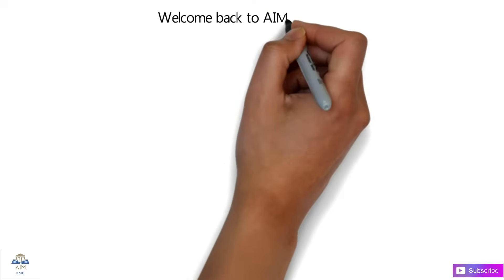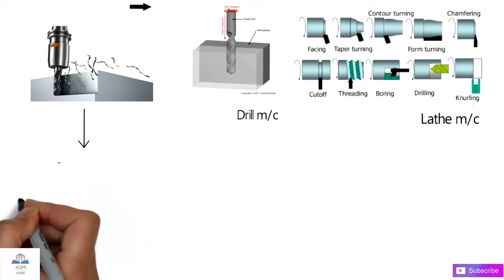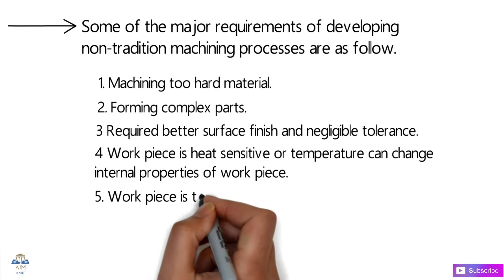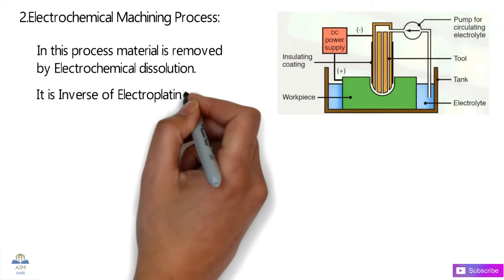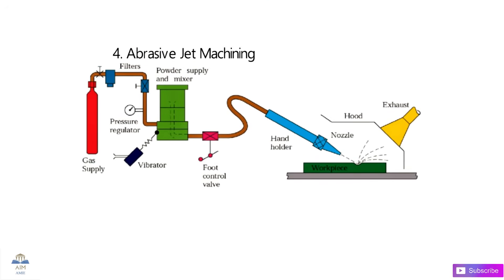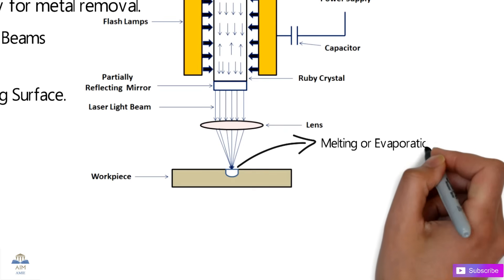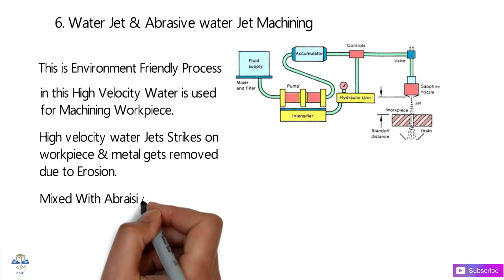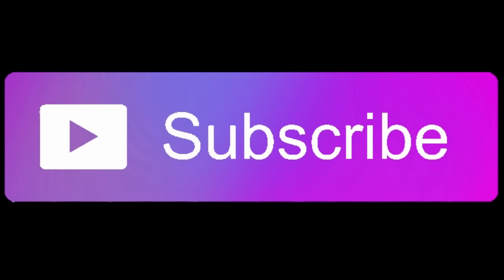What are Non-Conventional Machining Processes??? ||Engineer's Academy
Topics Covered: In this Video we have explained What are the Non Conventional Machining Process & What is difference between Conventional Machining & Non Conventional Machining Process, We have seen the Working principle, Equipment’s used & Process also we have seen the Advantages & Disadvantages of this Process.